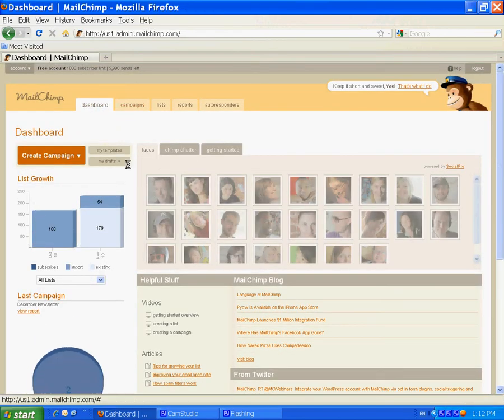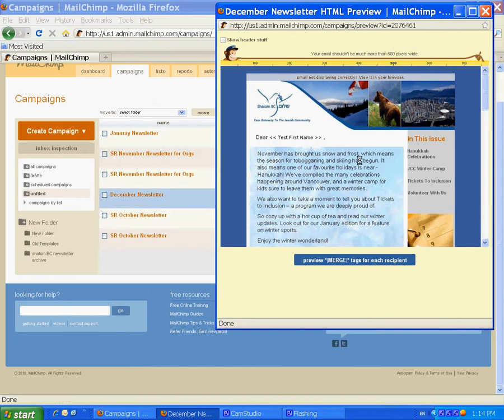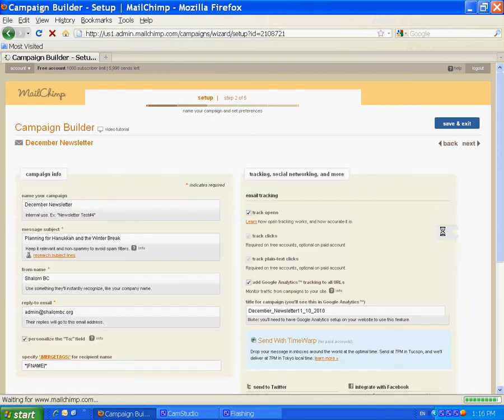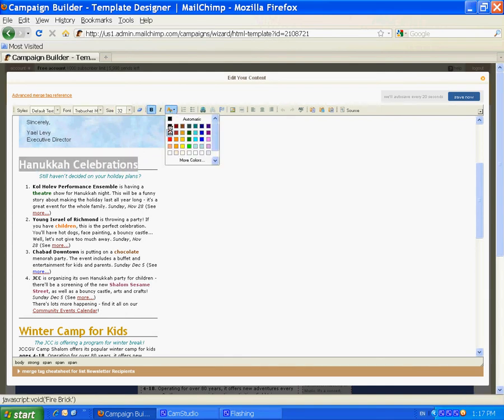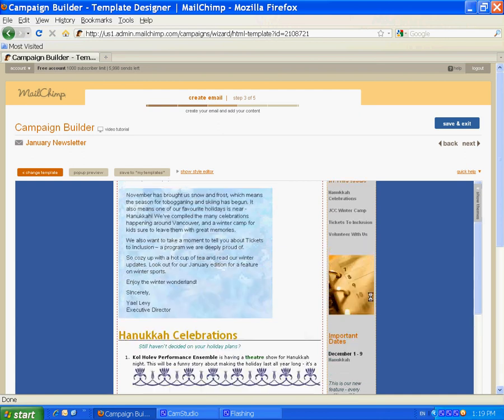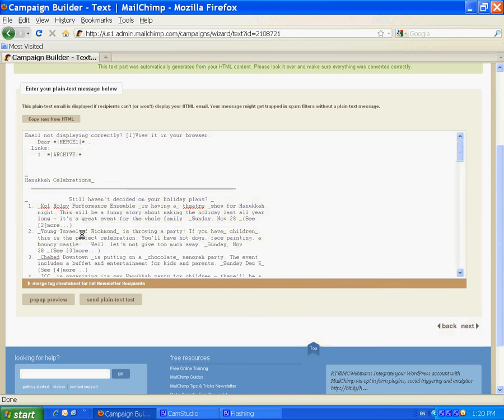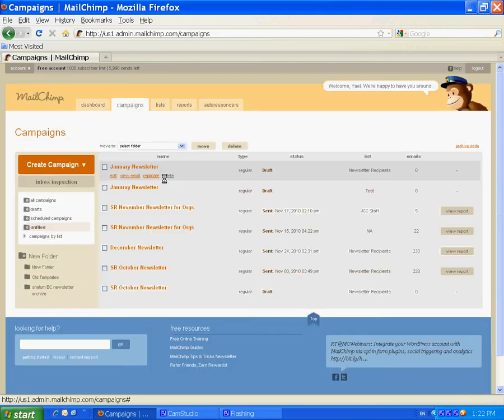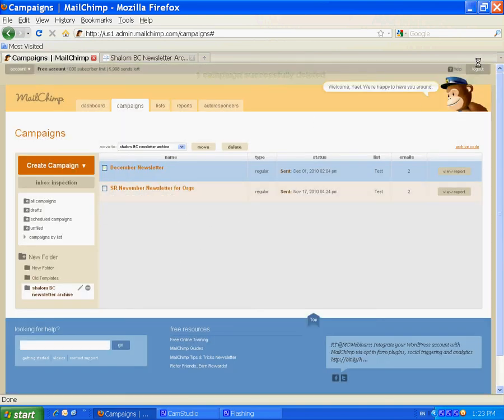MailChimp Edit Newsletter